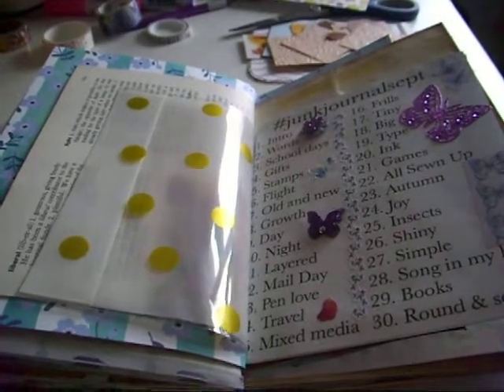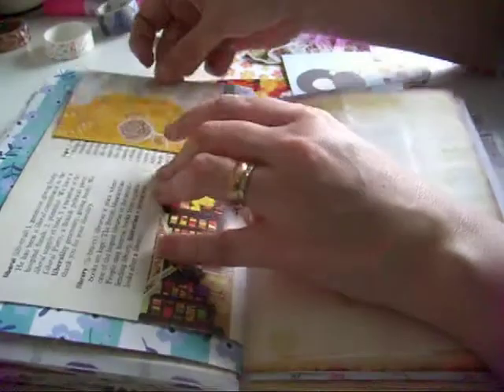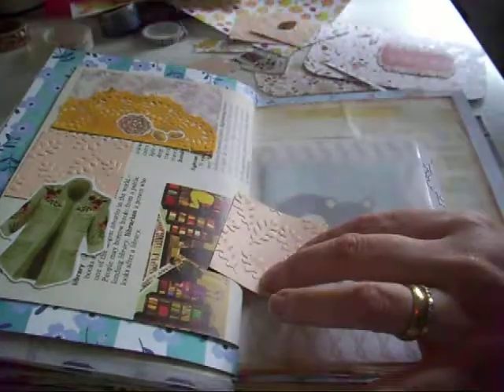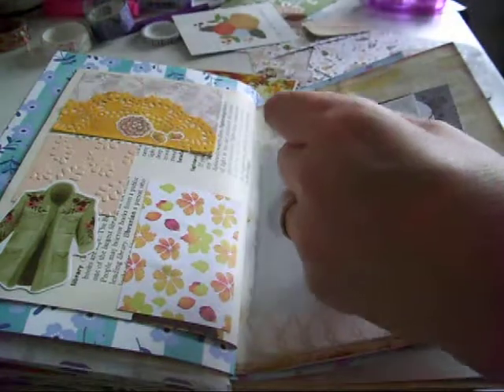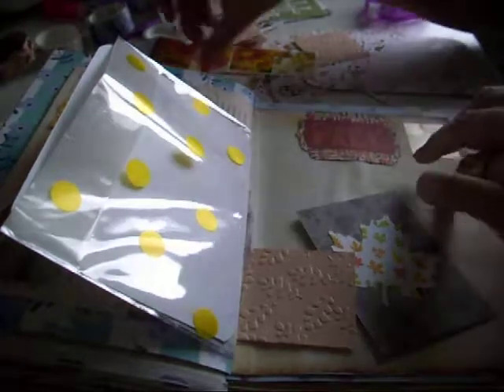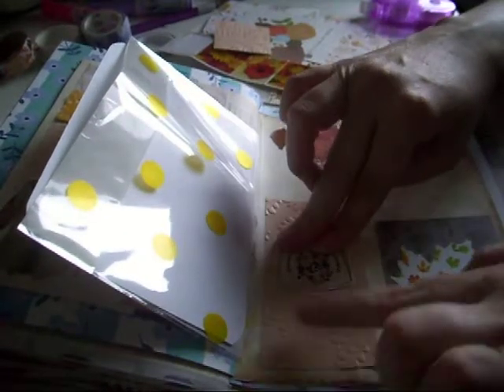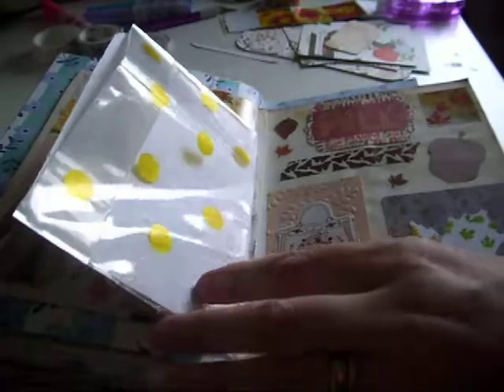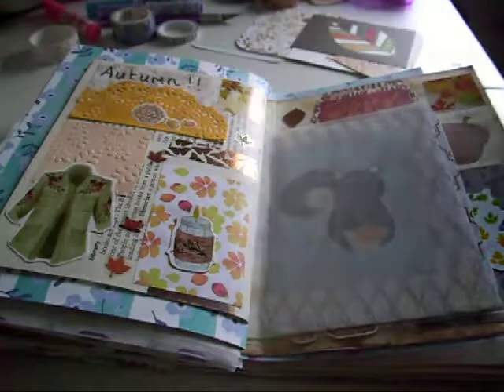Junk journal with me: junkjournalsept day 23 Autumn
Hi, Join me while I decorate my junk journal spread for the junk journal challenge junkjournalsept day 23 Autumn. I love Autumn!
I'd love to use your free printable or planner kit/stickers or products in a plan with me or haul vid or junk journal vid! Please contact my to set this up: